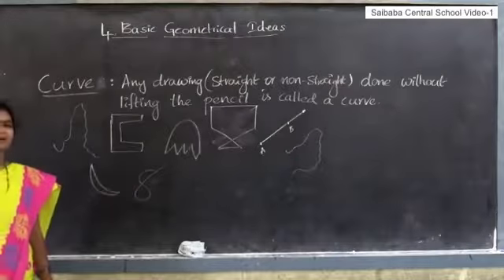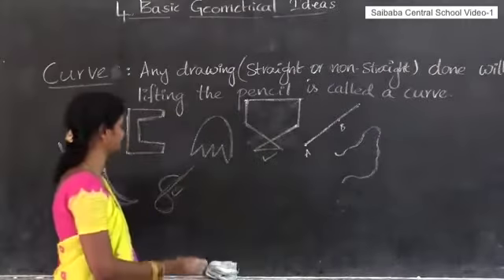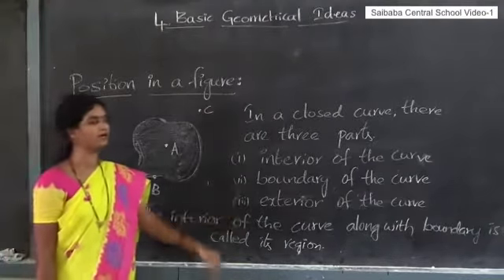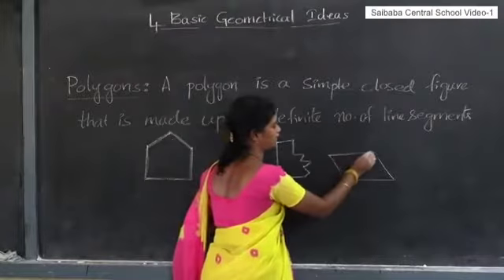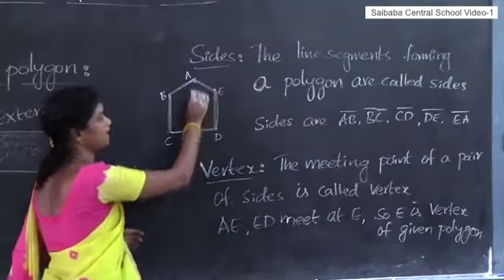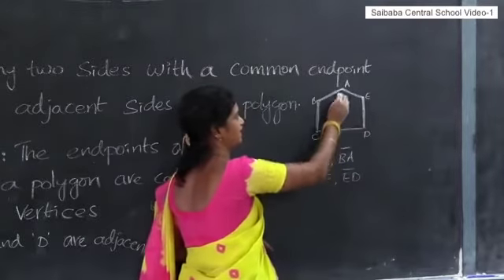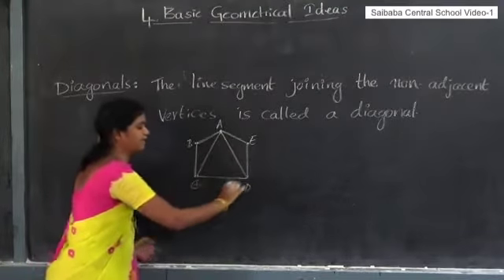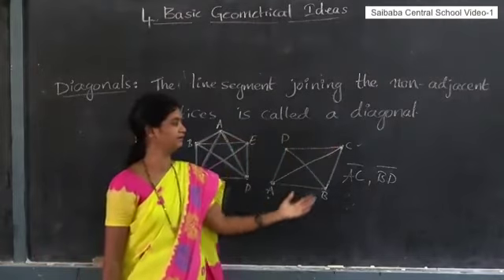Mathematics 25--7--20 .Morning